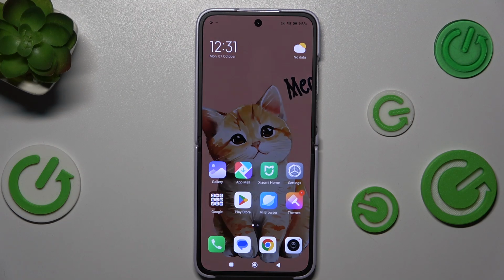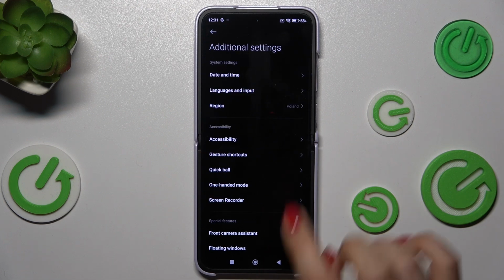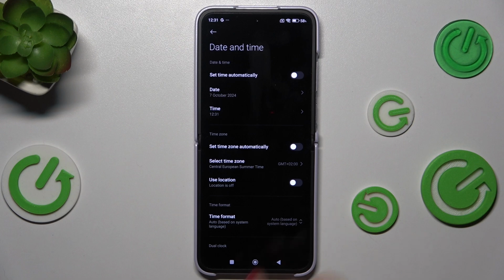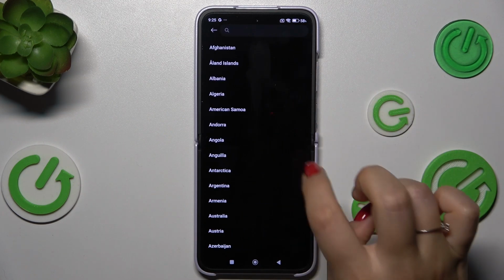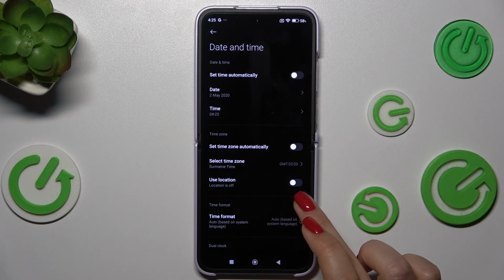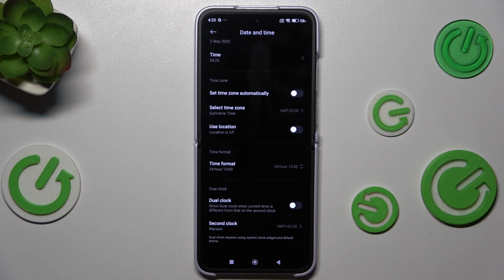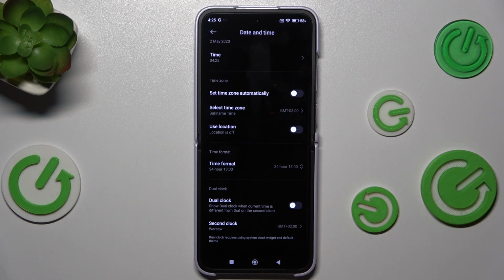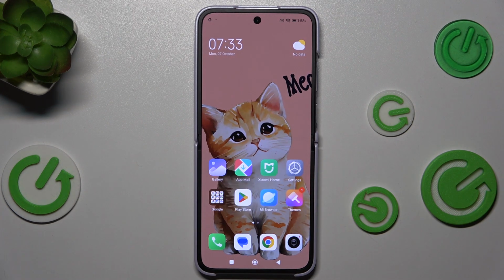How to Change Date and Time on Xiaomi Mix Flip | Adjust Time Settings Easily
In this tutorial, we’ll show you how to change the date and time on your Xiaomi Mix Flip, helping you adjust your time settings easily. Whether you’re traveling to a different time zone or need to manually set the date and time for accuracy, we’ll guide you through the process step-by-step. Learn how to customize your device’s time settings to ensure everything runs smoothly.

How to change the date and time on Xiaomi Mix Flip?
Why would you need to manually adjust date and time settings?
How to automatically sync your device’s time with your network?